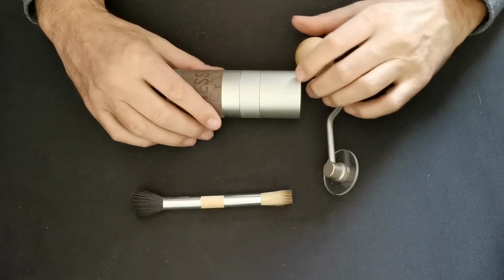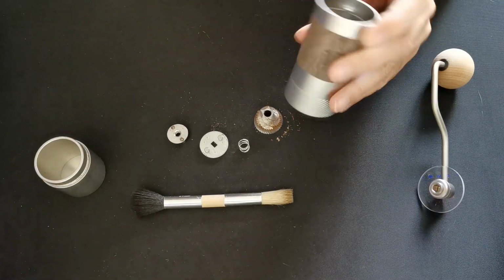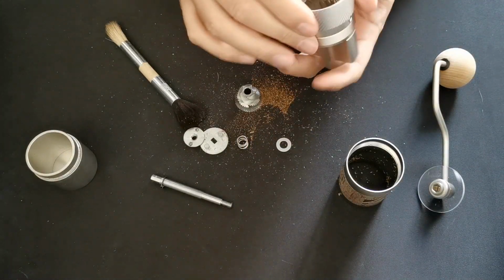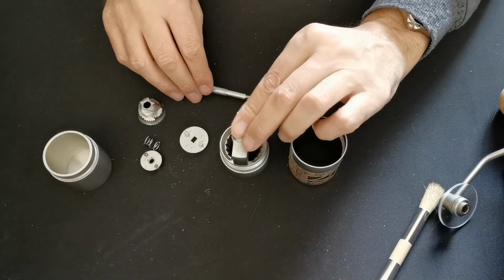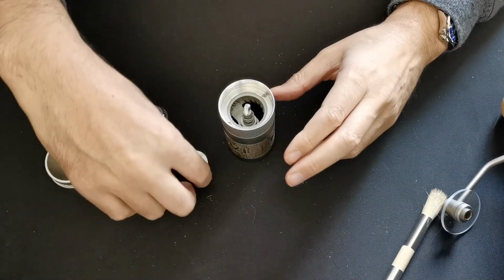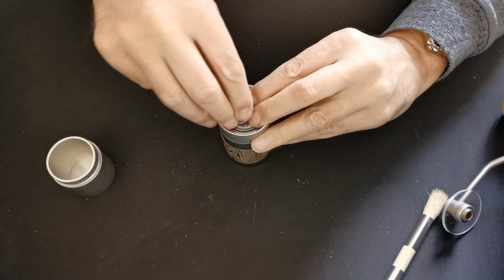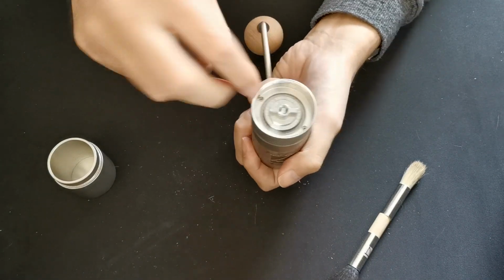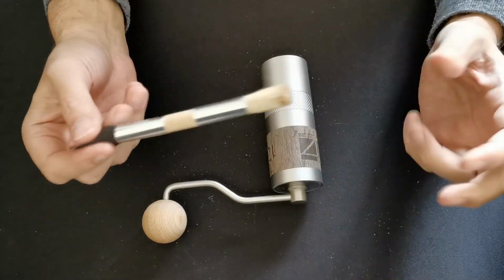Hand Grinder 1Zpresso Q2 disassembly and cleaning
Find me on The 1Zpresso Q2 grinder. This is the baby of the bunch and good for brewed coffee methods, not advised for pumped espresso machines. This Video forms part of a larger review on my review site... You would be well advised to read that review to put this grinder in a proper context.

If you want to find me or generally get some help...I'm at this little forum, it's actually called Coffeetime